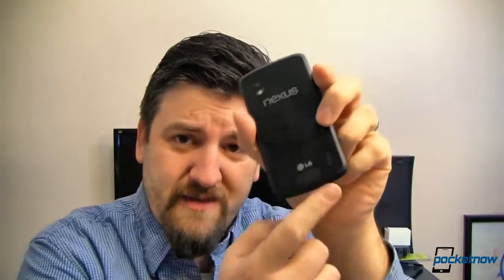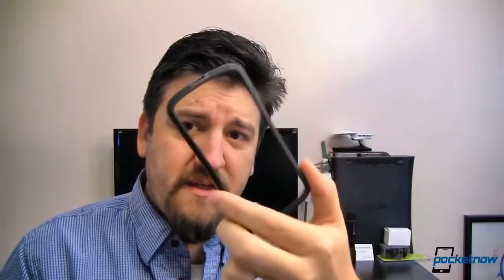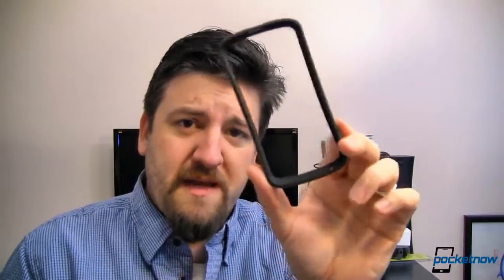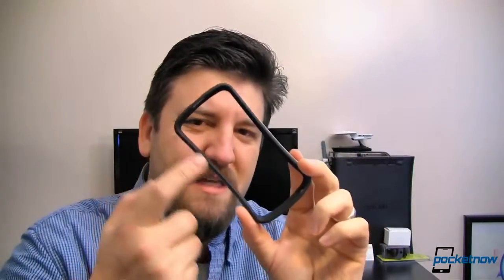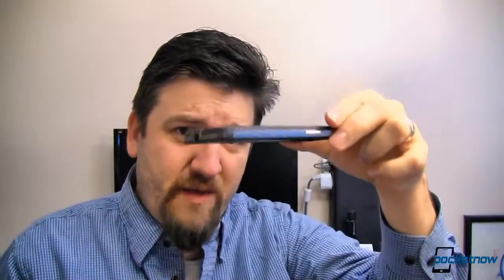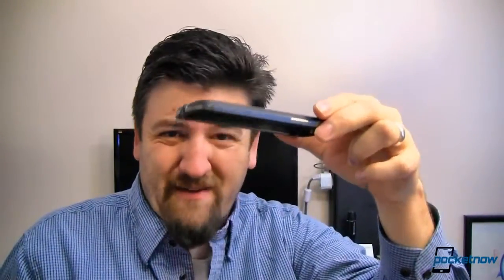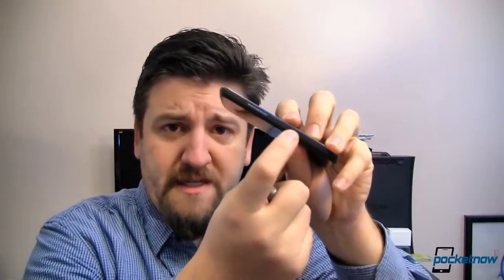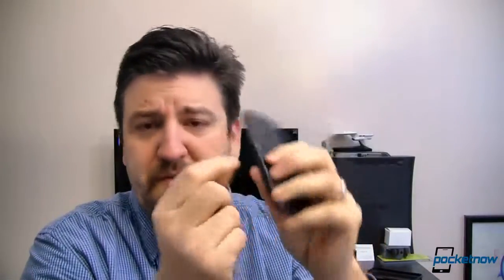My Nexus 4 is Destroyed